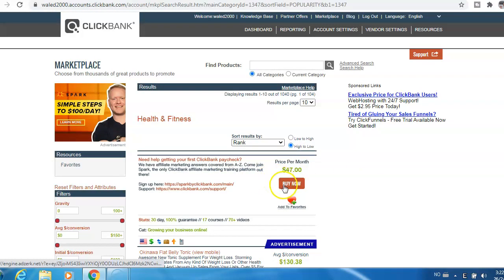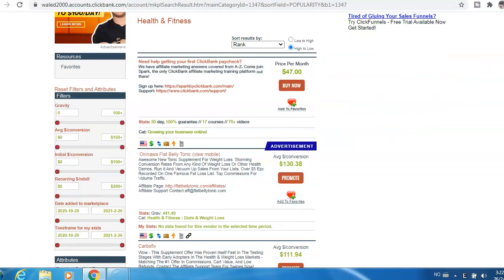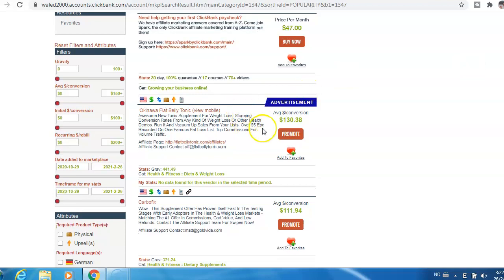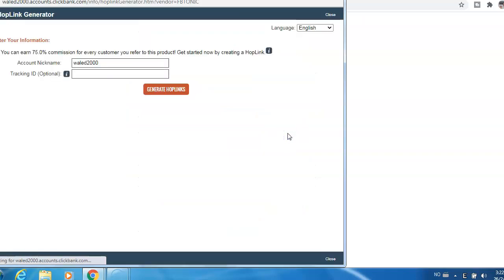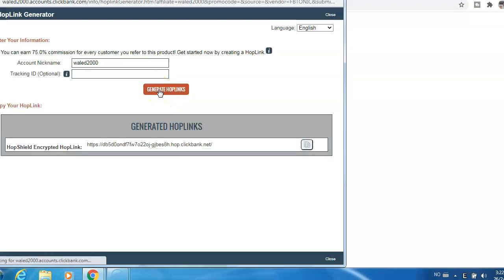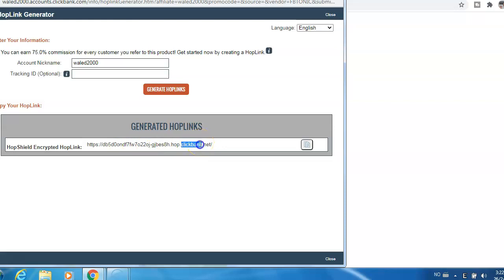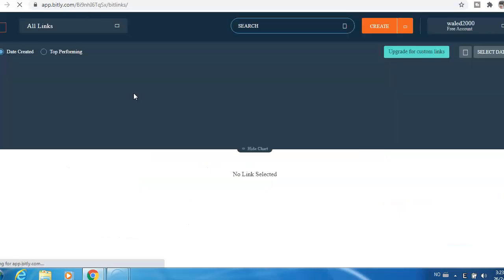How To Shorten Clickbank Affiliate Links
★★✅Learn how to start a profitable Youtube Channel without showing your face:
In this video, I will show you How To Shorten Clickbank Affiliate Links

Karen Marrow
KnowledgeBase - Step By Step Tutorials